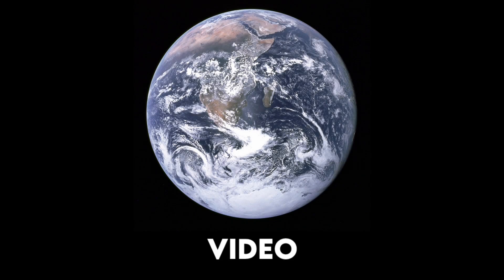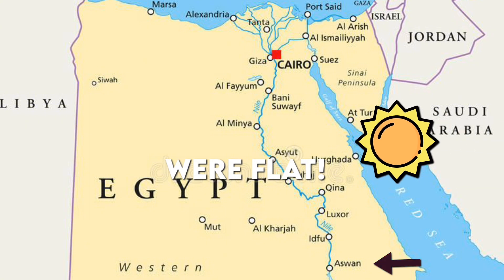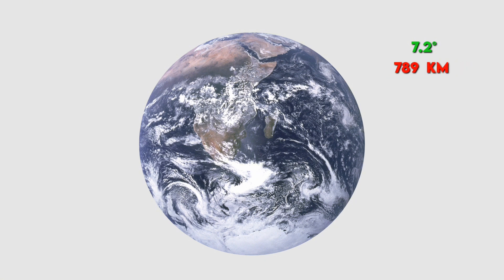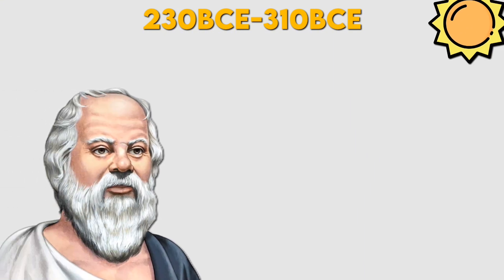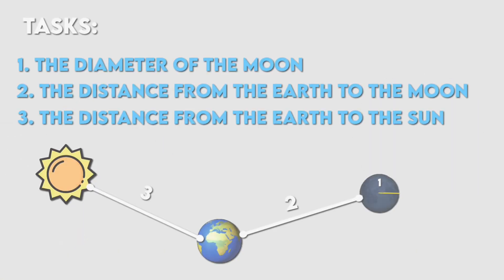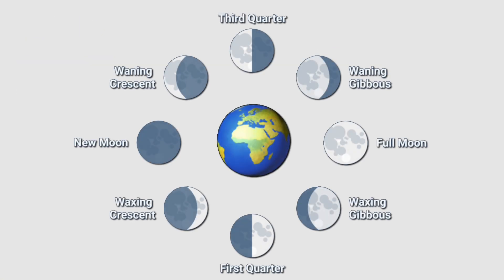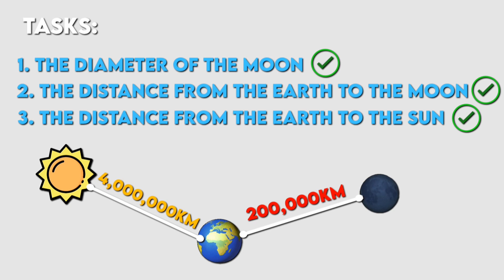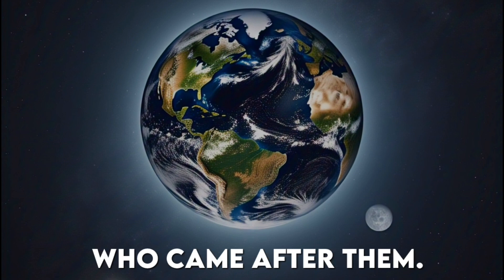How did ancient scientists prove the EARTH'S SPHERICITY? A Journey Through TIME!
In this video, we take you on a journey through time to explore how ancient scientists discovered the Earth's sphericity using observation, experimentation, and mathematics—far from myths and speculation. From Pythagoras and Aristotle to Eratosthenes and Aristarchus, we will see how each of them contributed to proving that the Earth is not flat but spherical, using clever methods and simple tools compared to what we have today.

We will discuss the experiment of measuring the Earth's circumference, calculating the distances between the Earth, the Moon, and the Sun, and how some ancient errors were corrected as science progressed. Stay with us to discover the brilliance of these scientists and how they paved the way for modern science!

🔹 Share the video with your friends who are interested in science and astronomy!

00:00 - Start
00:18 - Pythagoras
00:41 - Aristotle
01:10 - Eratosthenes
04:19 - Aristarchus
09:46 - End
10:21 - Like And Subscribe!

(Tags):
Spherical Earth
Flat Earth debunked
Ancient astronomy
History of science
Eratosthenes experiment
Measuring the Earth
Greek scientists
Pythagoras and Earth
Aristarchus of Samos
Scientific discoveries
Curved horizon
Earth from space
Astronomy and mathematics
Science vs myths
Physics and geometry
Geocentrism vs Heliocentrism
Ancient Greek astronomy
Solar system exploration
Early scientific methods
Historical scientific experiments
Sun, Earth, and Moon relations
Mathematical proofs in astronomy
Observational astronomy
How the ancients proved Earth is round
Earth’s circumference calculation
Scientific revolution origins
Cosmos and early theories
Ancient space measurements
Philosophy and astronomy
Evolution of scientific thought
Galaxy
Space
The Galaxy
The Space
Universe
The Universe
NASA